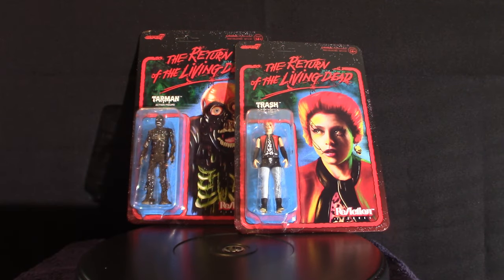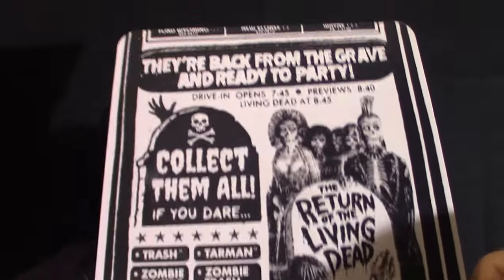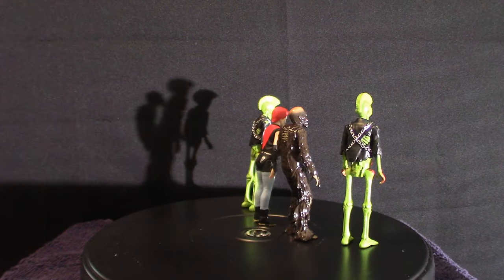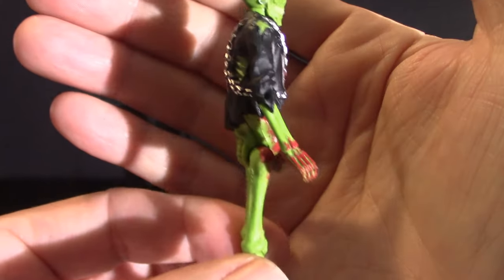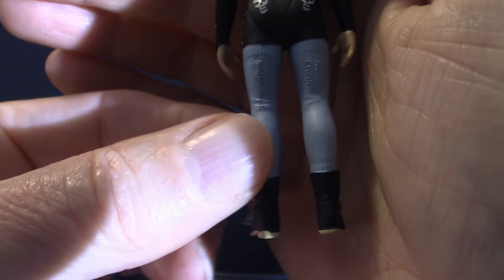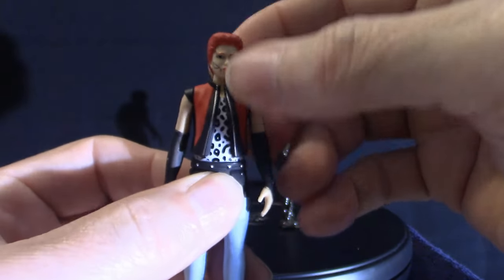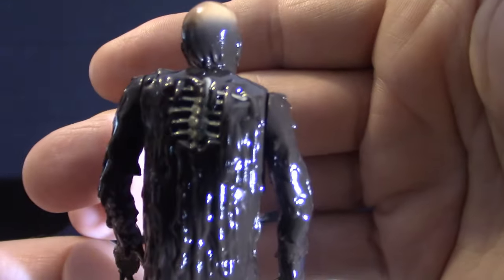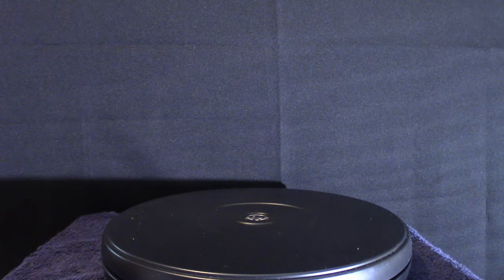The Return of the Living Dead Super 7 Figures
This is a review on the Super 7 figures based on The Return of the Living Dead!